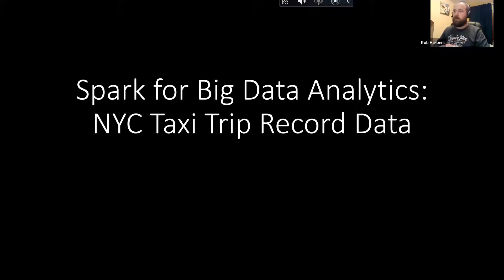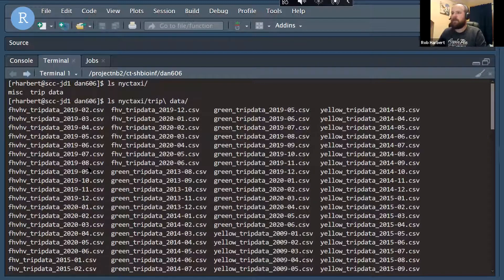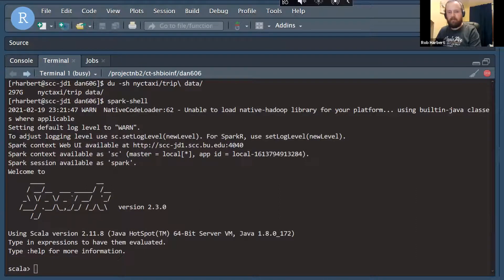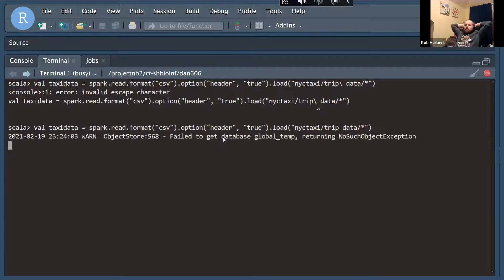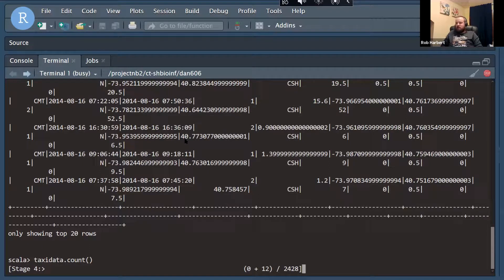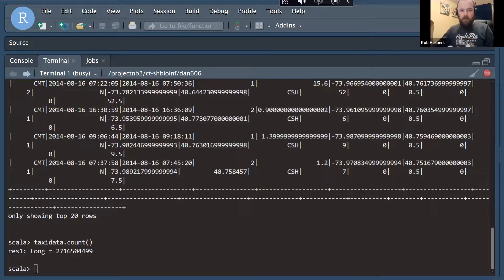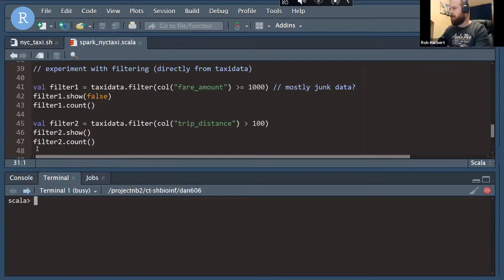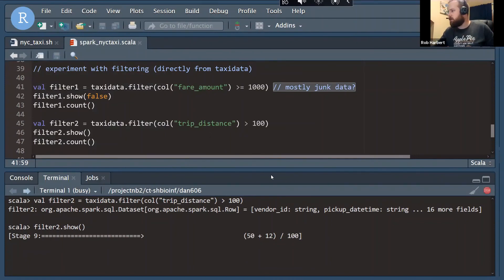2.2 Spark for NYC Taxi Trip Record Data